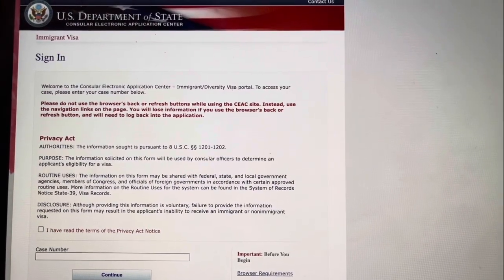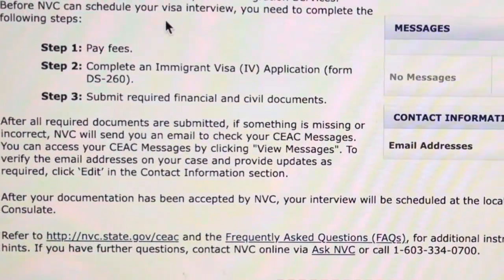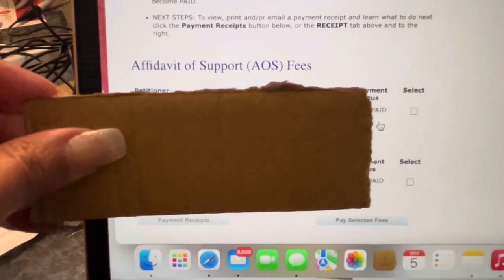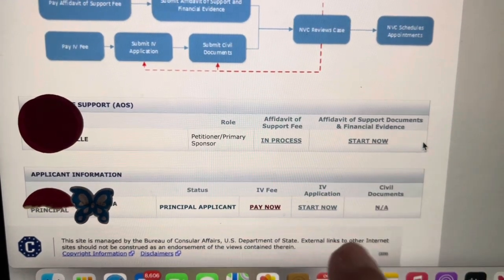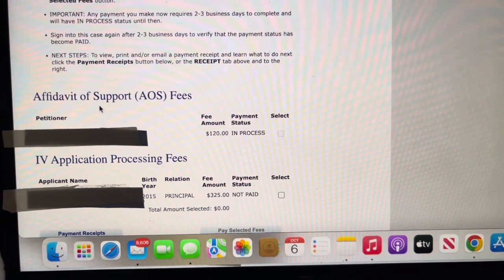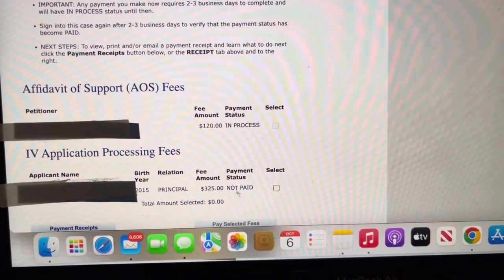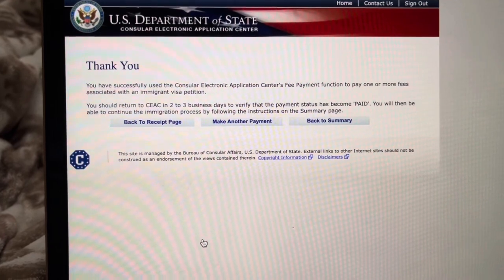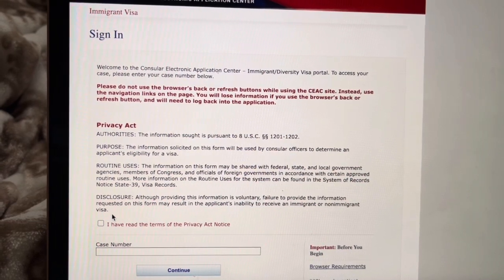PART 1: Step by Step Guide to Complete NVC Stage: Pay Adjustment of Status + Immigrant Visa Fees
Hi guys! In this video, I will show you how to pay your Affidavit of Support fee and your Immigrant visa fee on
NVC’s Consular Electronic Application Center (CEAC) website. All the steps to complete the NVC process, become documentarily qualified and get scheduled for your immigration interview will be in videos to follow.

XOXO 😘
~G